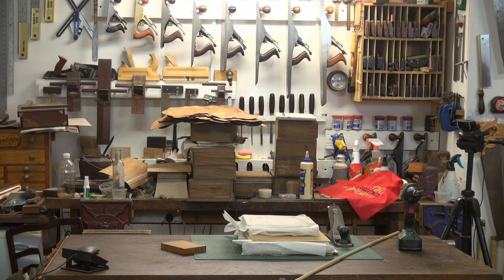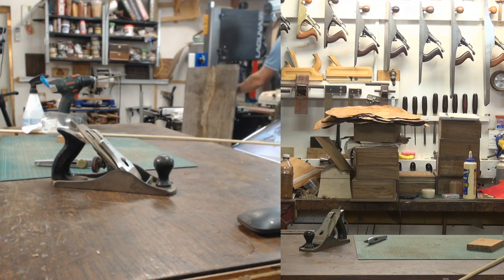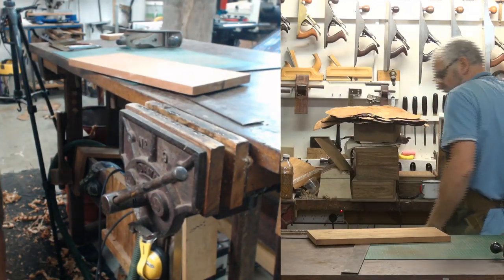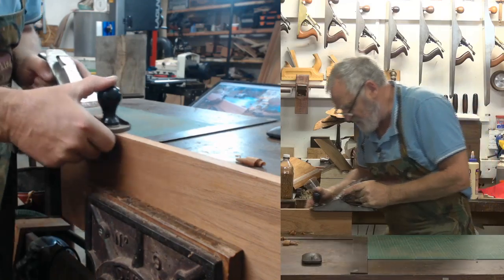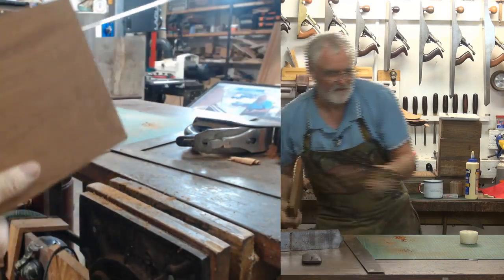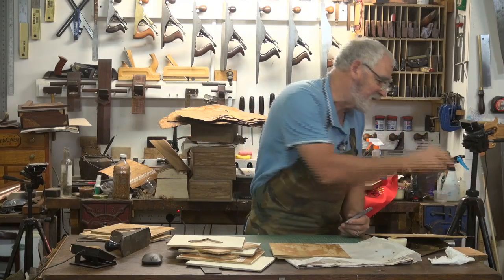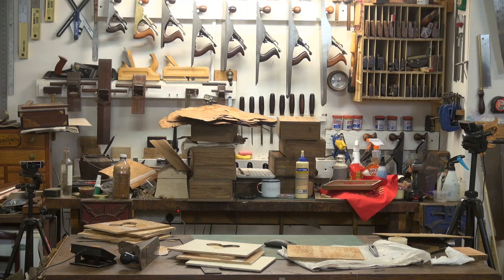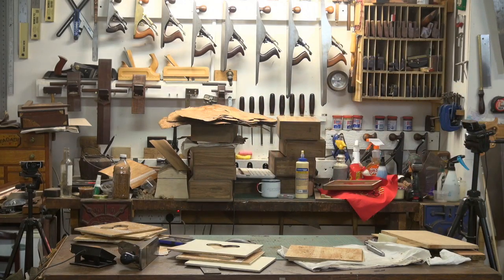Chair repairs Live. Making Picture Frame with Hand Tools plus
Day 5 of Lock-down. Just got some chair that need repairing. So will be pulling them apart seeing what needed and fixing them live. Hand Tool work. Box Making, Inlay Work. Questions answered and demonstrations can be requested. All live no outtakes and in real time.. Plus all the usual chat and Q&A